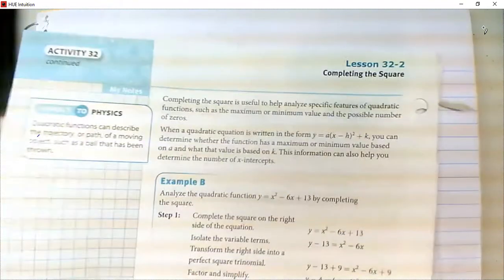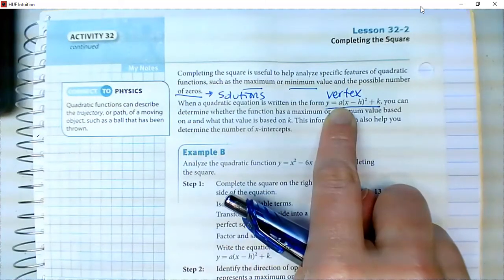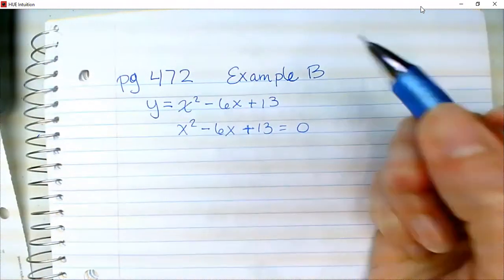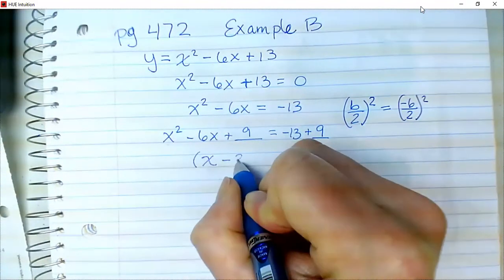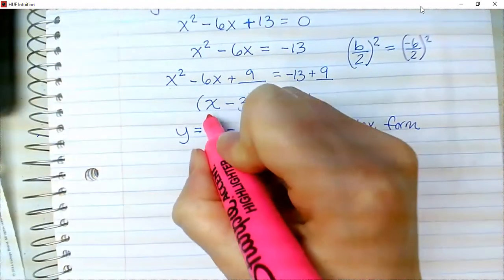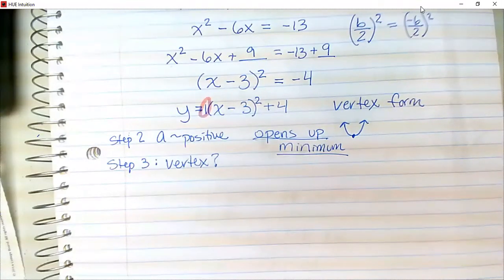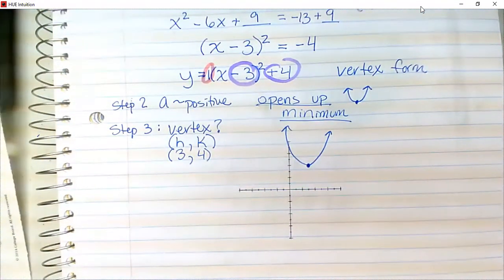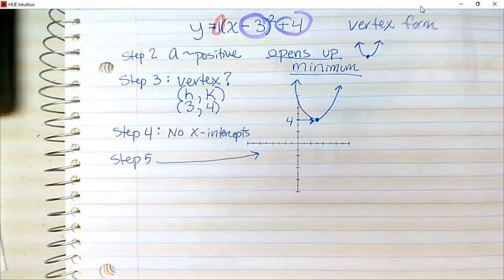Completing the Square Example B pg 472